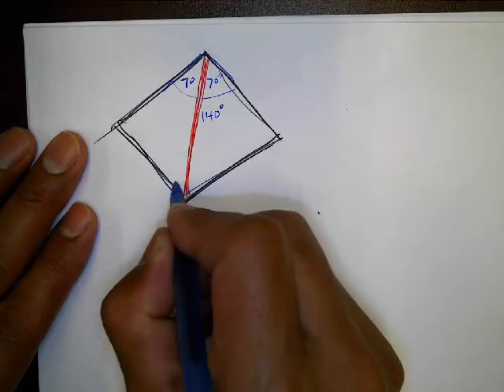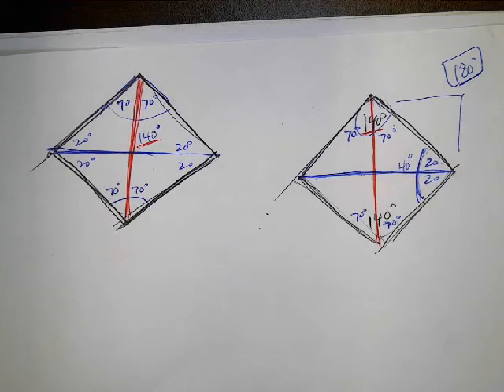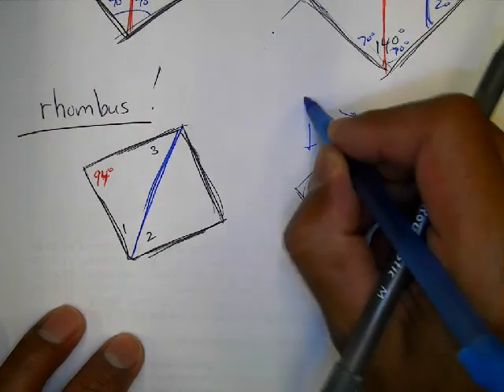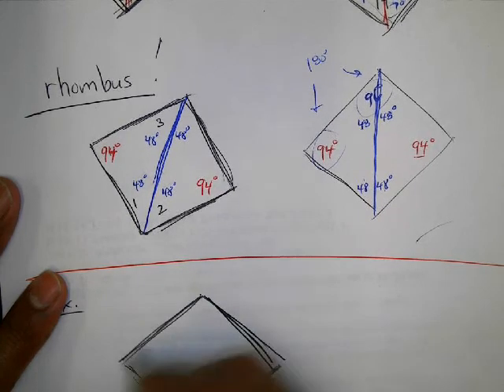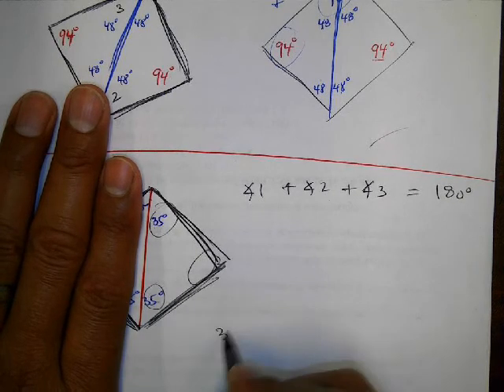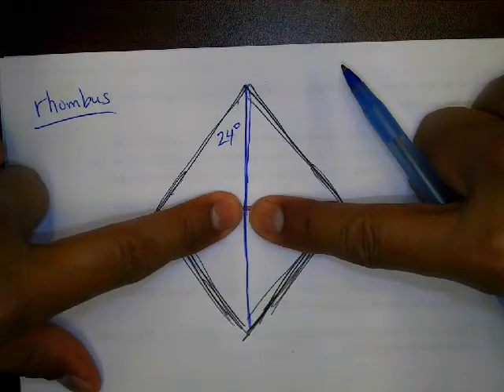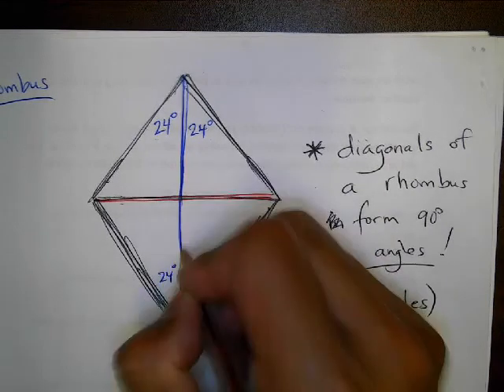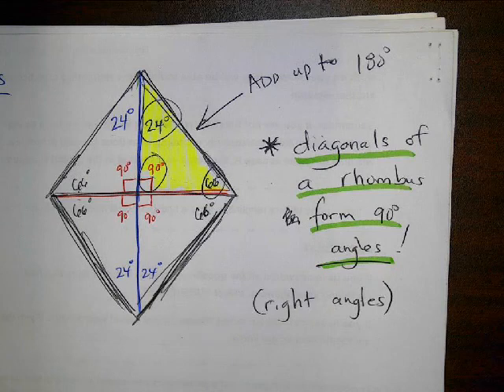Geom Parallelograms rhombus video 3